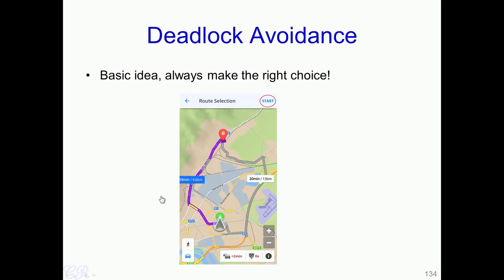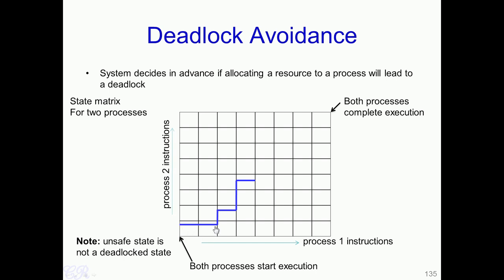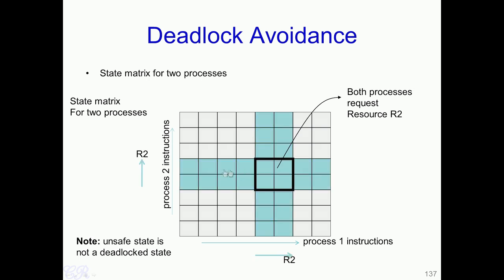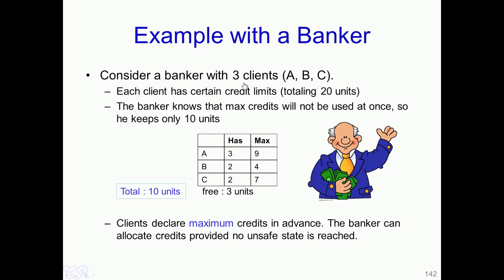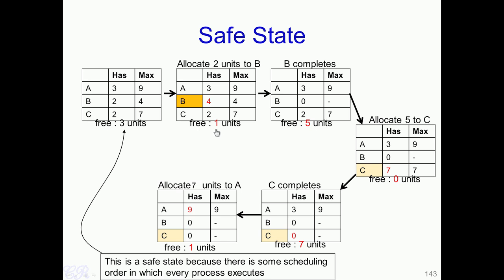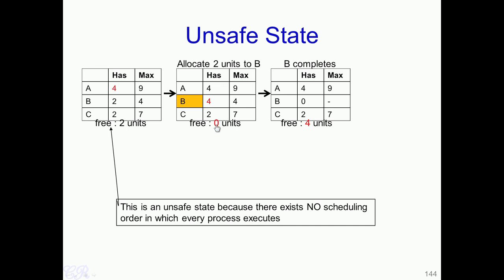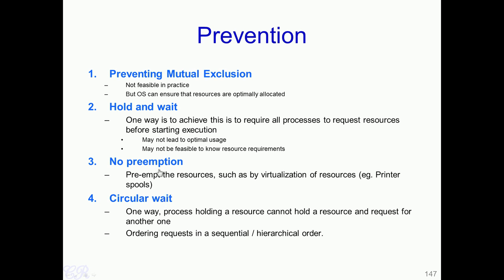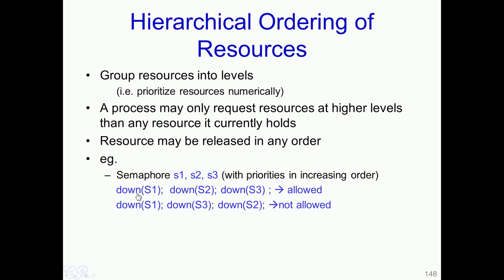#33 Dealing with Deadlocks | Introduction to Operating Systems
This lecture focuses on techniques for handling deadlocks, including the Banker's Algorithm for deadlock avoidance. We'll learn how to analyze system states, differentiate between safe and unsafe states, and explore methods for recovering from deadlocks using resource allocation graphs and other strategies.